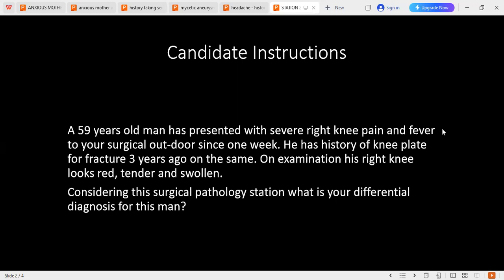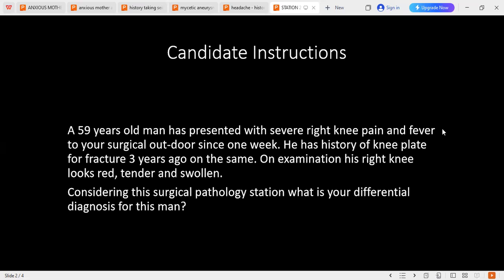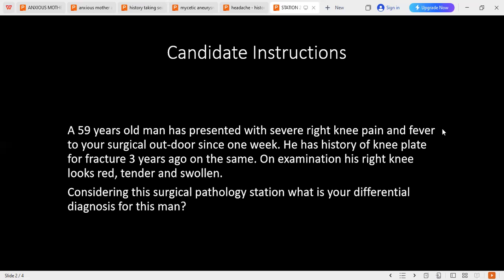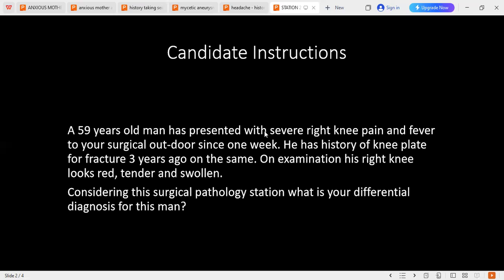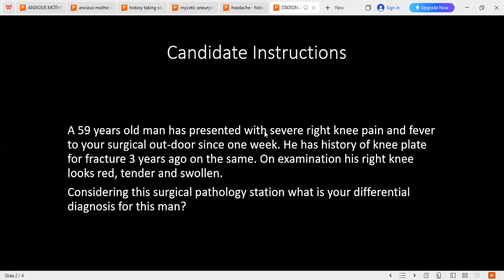Osteomyelitis | Surgical Pathology